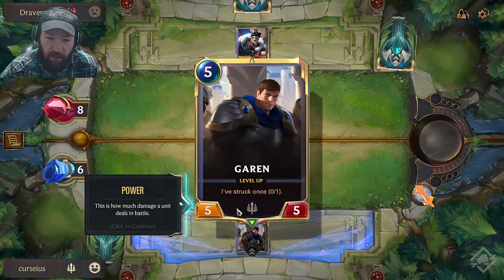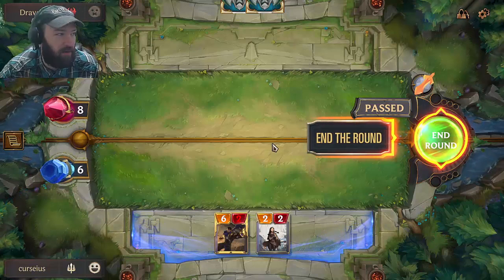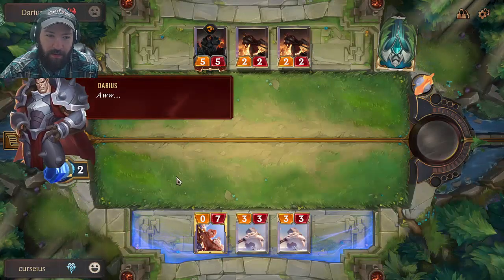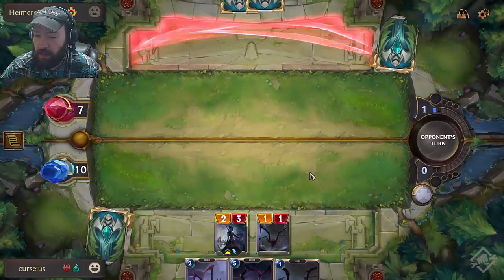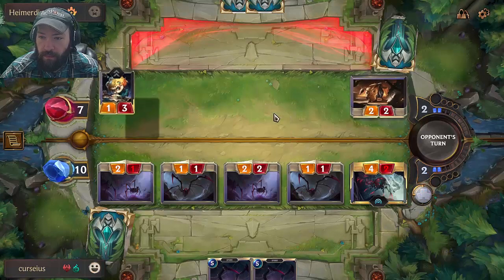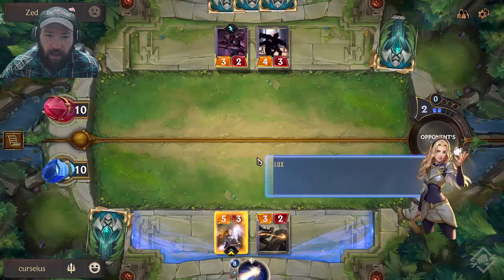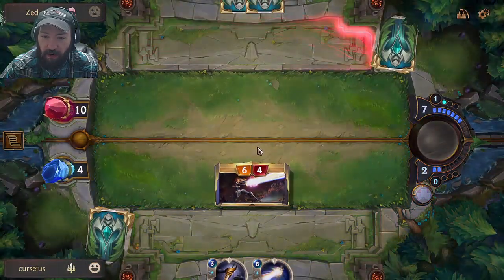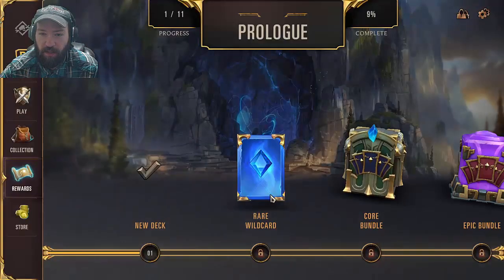Legends Of Runeterra Tutorial/gameplay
Hey guys this is legends of runeterra the league of legends card game where basically you make a deck fill it with your different champions and factions and you play against other players or AI this game looks amazing and today im going through the tutorial!

i have always loved card games i was a big magic the gathering collecter back when i could afford it XD lol